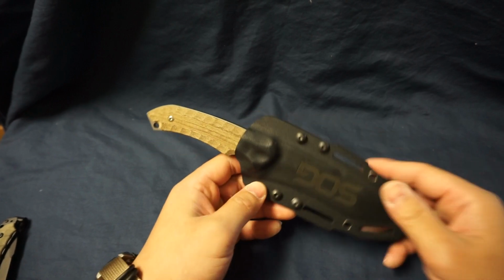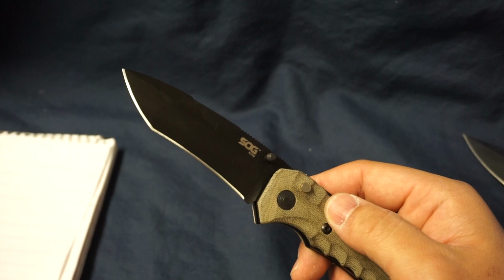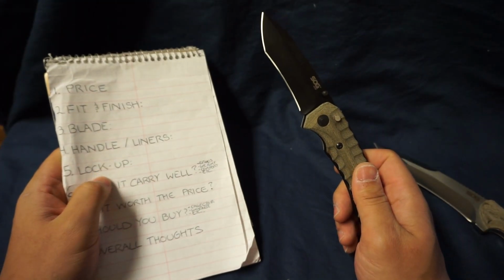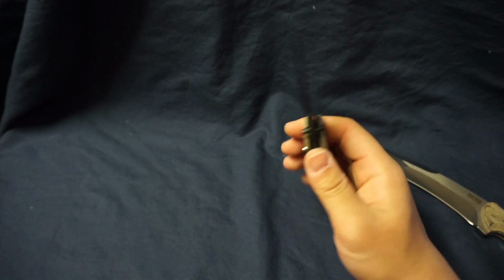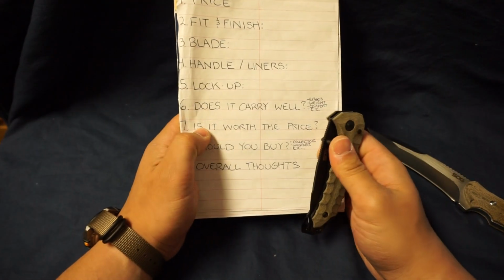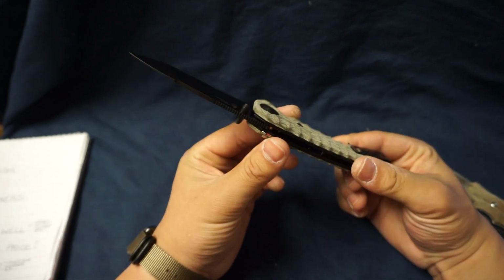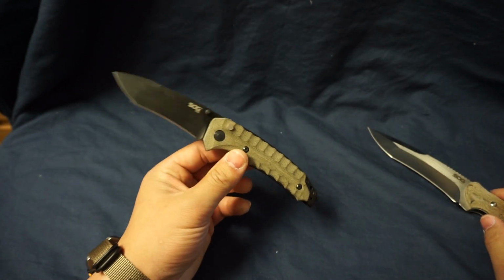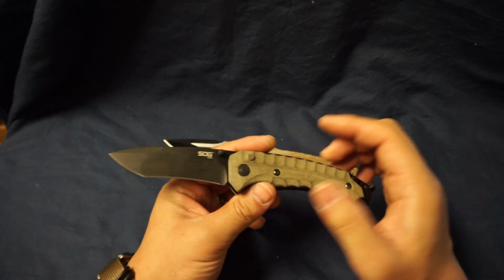SOG Kiku Assisted Folder review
I love this little pocket katana and so should you.